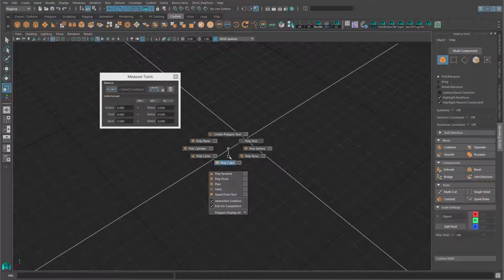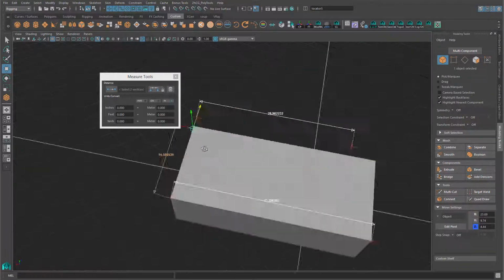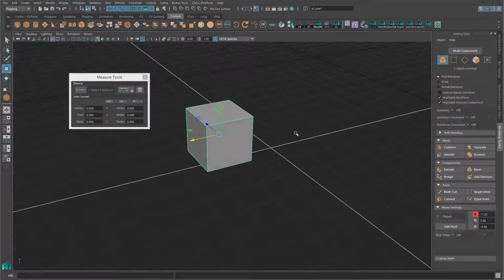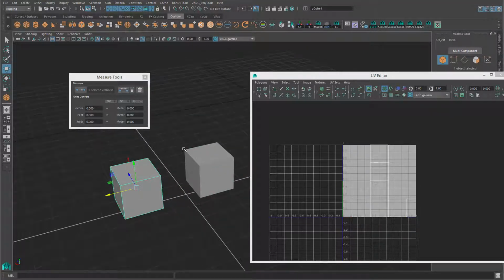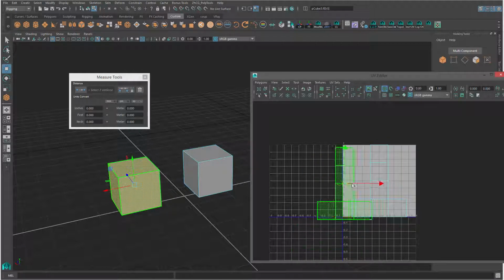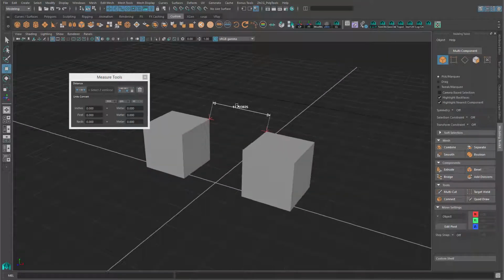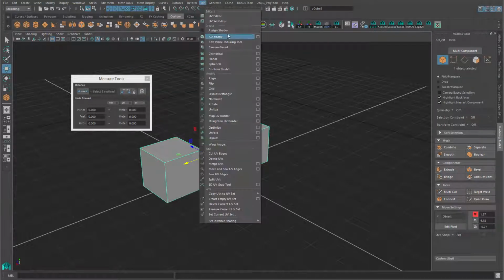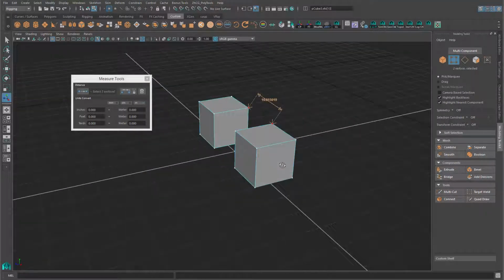Measure Tools - v1.1 - What's New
A simple tool for Autodesk Maya for those who use Distance Tool a lot or/and are dealing a lot US measures and need quick unit convert from-to millimeters, centimeters or meters
All additional info about the tool and supported Maya versions you can find in the description in Gumroad product description (link above).

Towards the end of the video i also cover issues some people had which is mostly around how the Maya constraints work and not so much about the script having bugs, so if you also had some issues this might help.